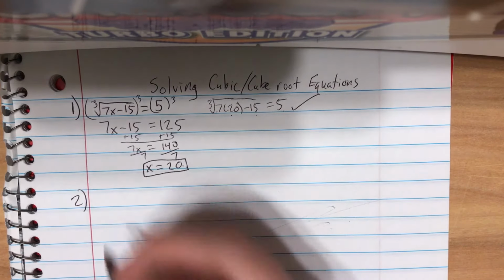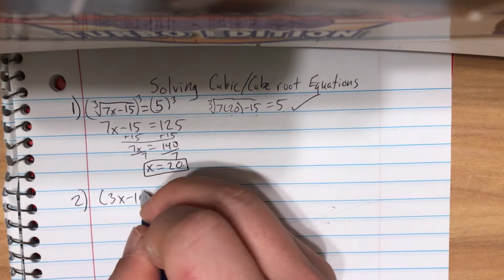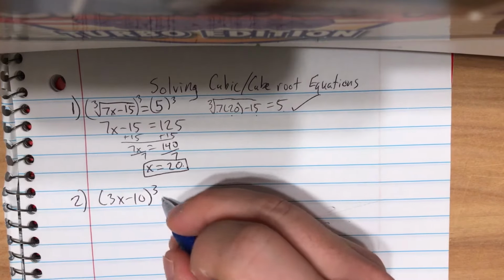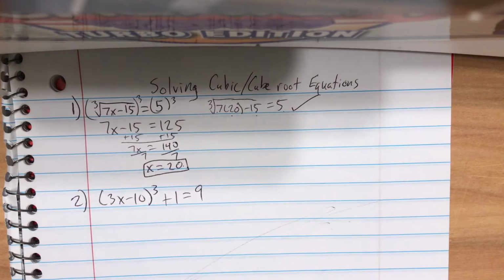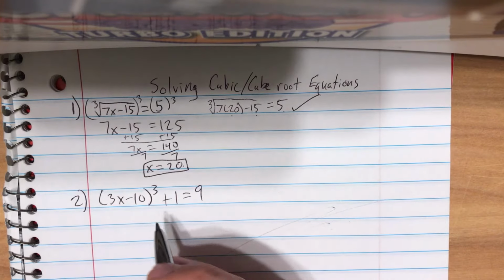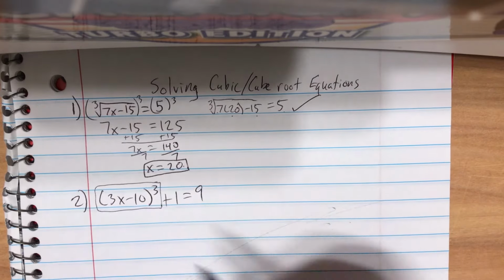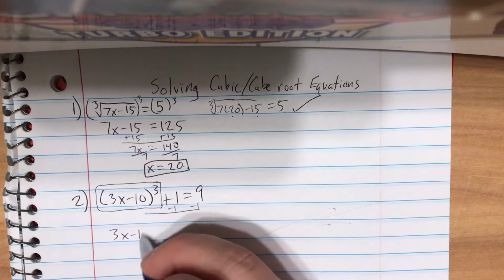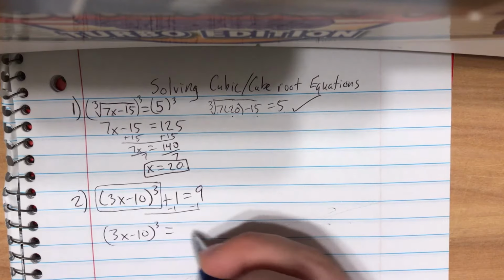N 6-4 Solving Cubic/Cube Root Equations